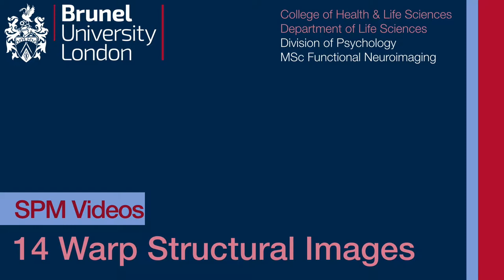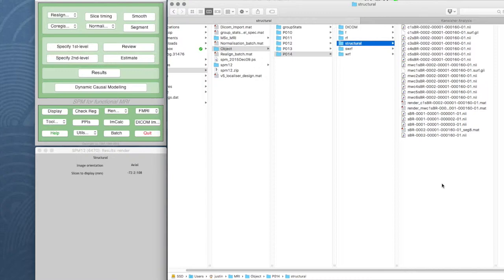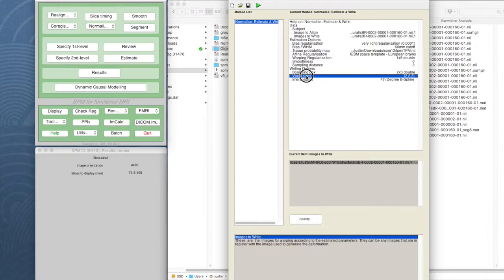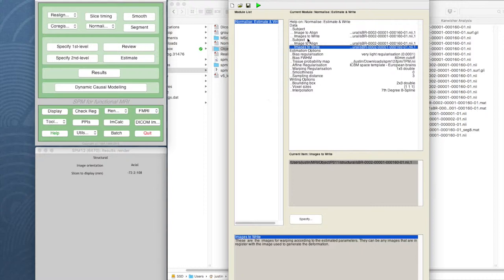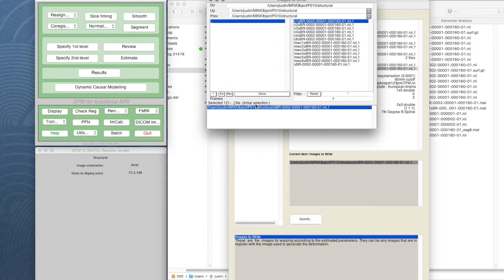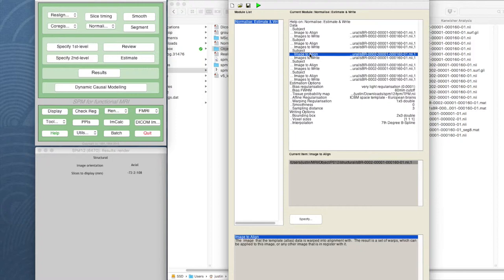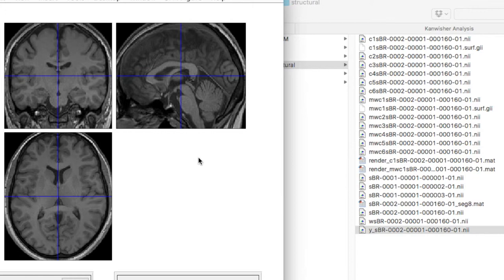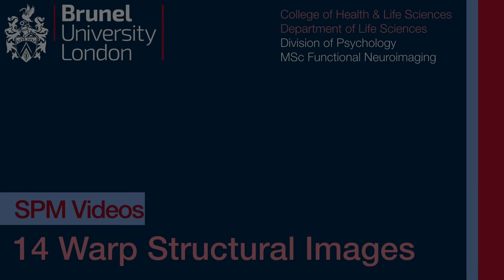SPM Tutorial 14 - Warp Structural Images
Screencast tutorial on using the SPM12 toolbox in Matlab to analyse an FMRI study of face and object recognition.

Tutorial 14: Normalise (warp) structural (anatomical) MRI image volumes to a template shape